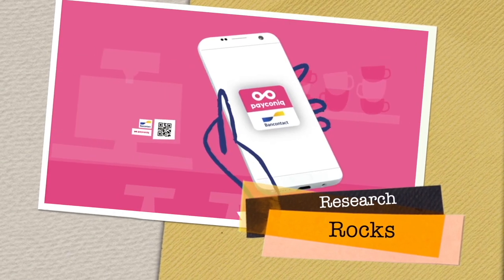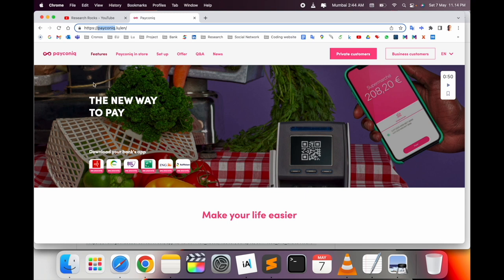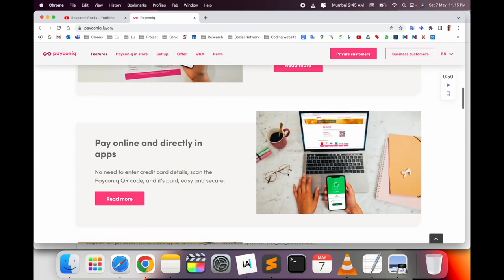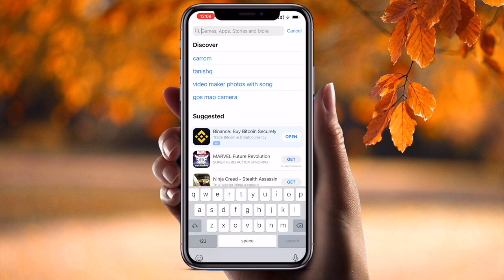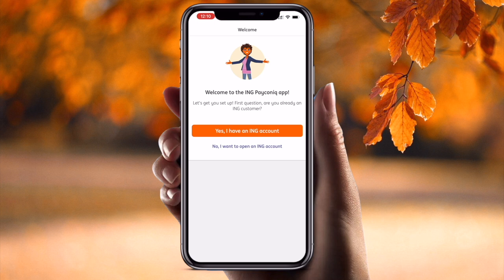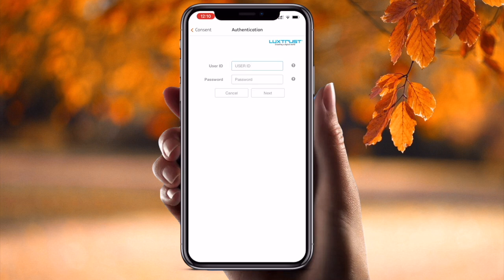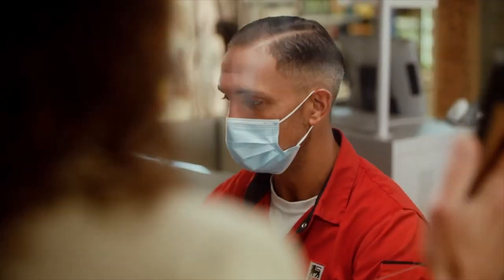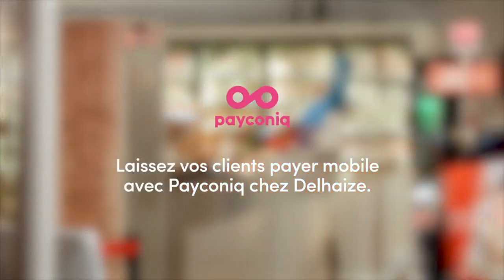How to use Payconiq in Luxembourg | ING Payconiq | POST Payconiq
We'll see in this video, How to use Payconiq in Luxembourg, Convert your smartphone into a mobile payment device! Pay your purchases and your bills securely with Payconiq. With this partnership, Luxembourg residents can now make cross-border payments within the Benelux region. You can now make mobile payments in Belgium, Luxembourg and the Netherlands with your Payconiq app.

ResearchRocks 🇮🇳 TravelingRocks 🇮🇳 Payconiq PayconiqLuxembourg Luxembourg Payconiqmobilepayment Payconiqpayment INGPayconiq POSTPayconiq payconiq in luxembourg#how to use payconiq in luxembourg#payconiq#payconiq international is a luxembourg#digicash luxembourg#payconiq + ing banking app#luxembourg#luxembourg (country)how to use payconiq#digicash total mobile payment luxembourg#payconiq functionality#fonctionnalité payconiq#comment fonctionne payconiq chez delhaize#pay in shops and restaurants#pay online and directly in apps#pay your contacts#remboursez vos amis